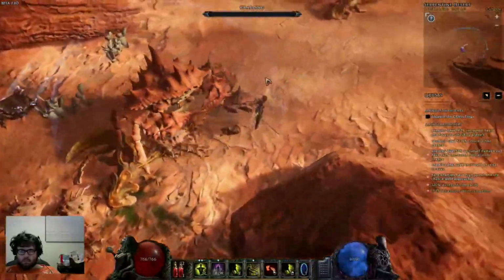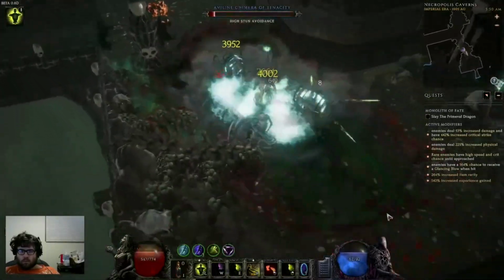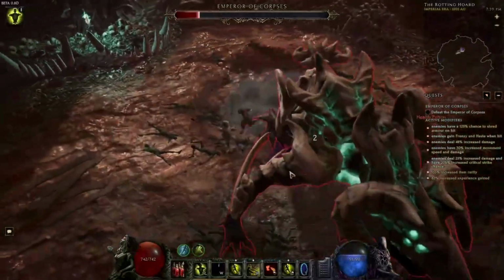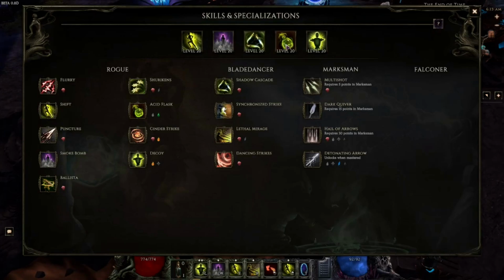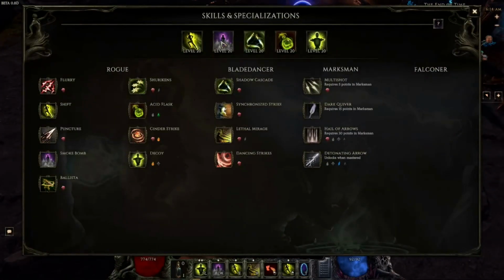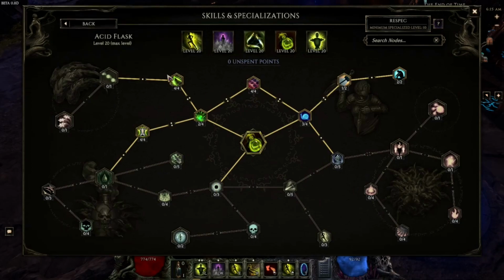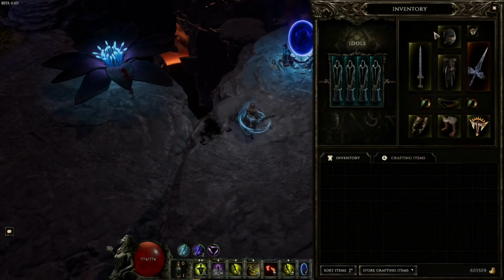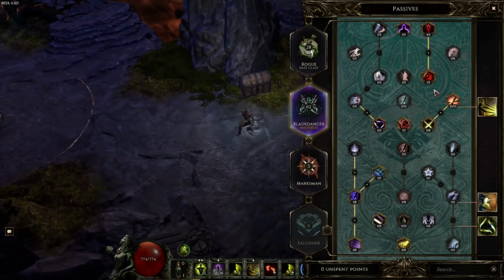Shift Cascade Blade Dancer, Farm Hundreds of Monoliths by the Hour! | Last Epoch Build Guide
In this video, Dr3ad showcases his new Monolith Farmer builds, using the insane unique, Smoke Weaver, to spam Shift and clear Monos in minutes! Shadow Cascade can also dish out a lot of damage, and having 150%+ movement speed, it makes it feel like a pleasure to play, and can be dead brained while you watch something on the side!